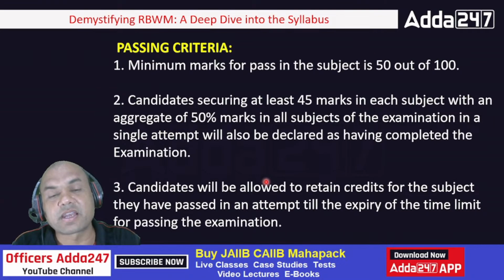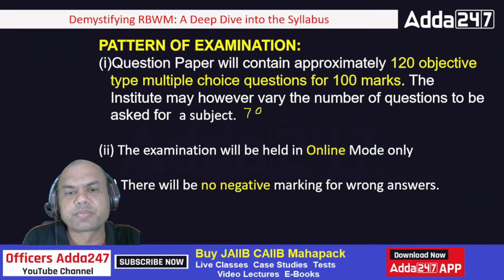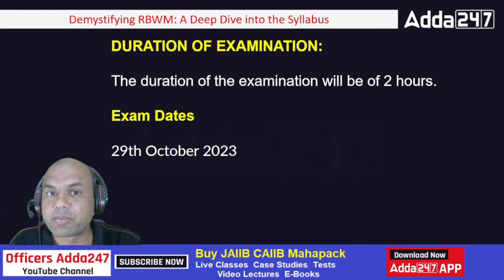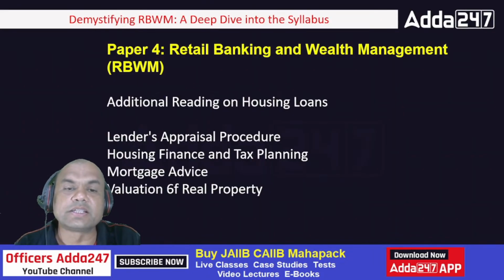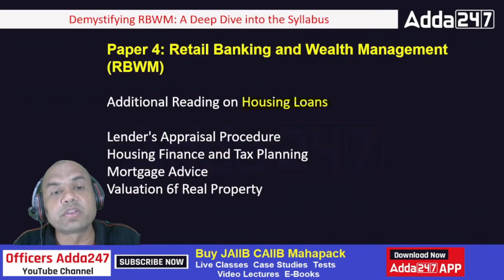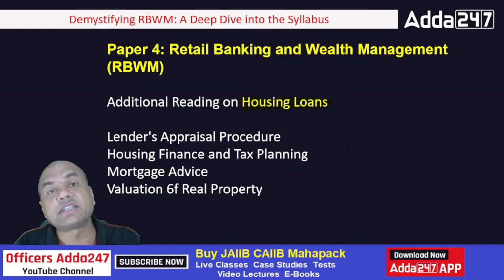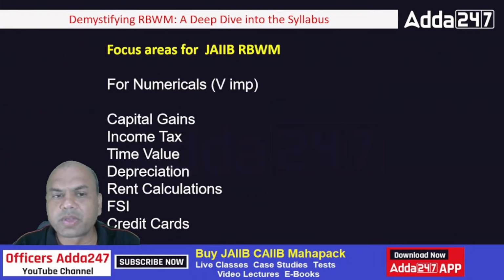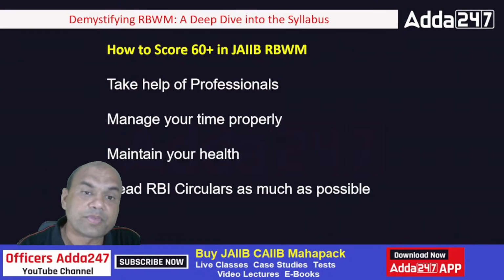Demystifying JAIIB RBWM Syllabus 2023 | Retail Banking & Wealth Management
Demystifying JAIIB RBWM Syllabus 2023 | Retail Banking & Wealth Management | JAIIB New Syllabus 2023 | JAIIB Exam Preparation 2023